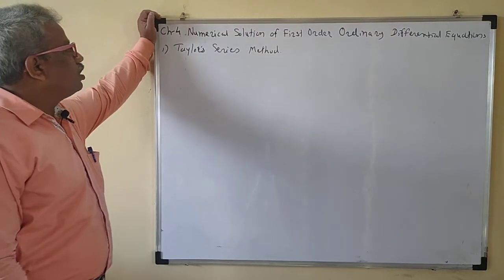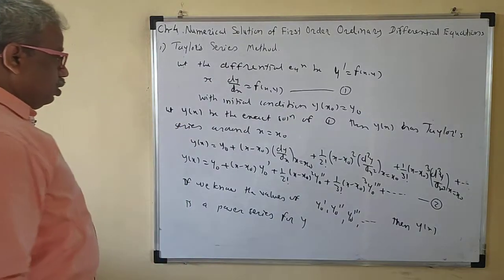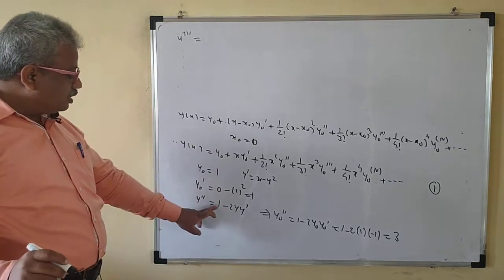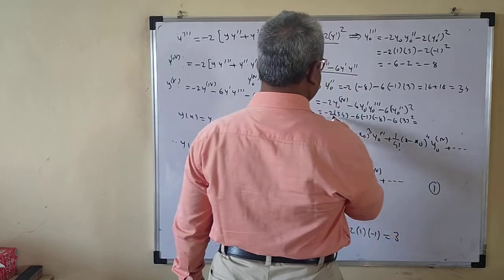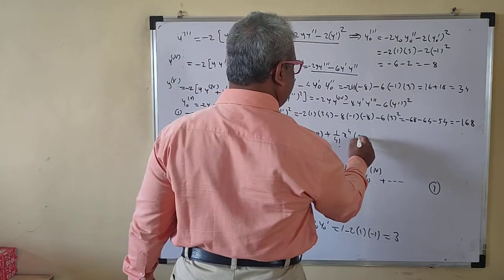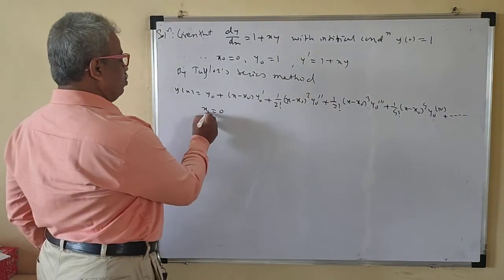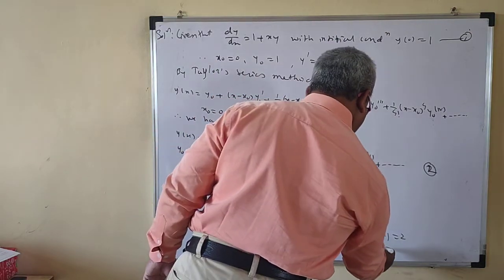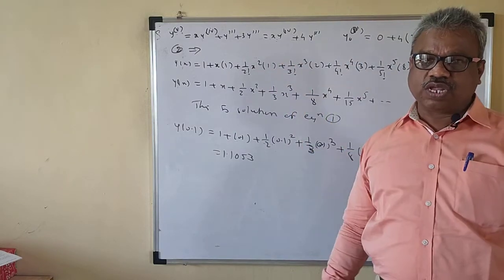Taylor’s Series Method for solving First Order Ordinary Differential Equations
Chapter -4  Numerical Solution of First Order Ordinary Differential Equations